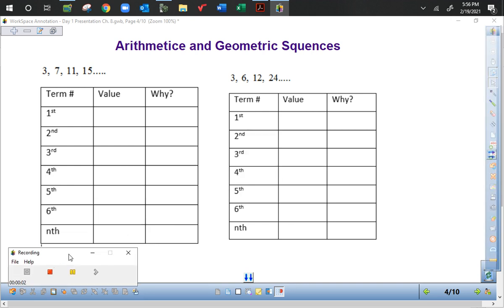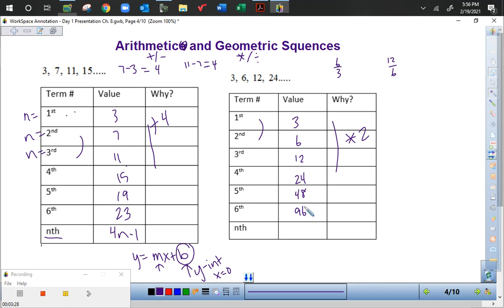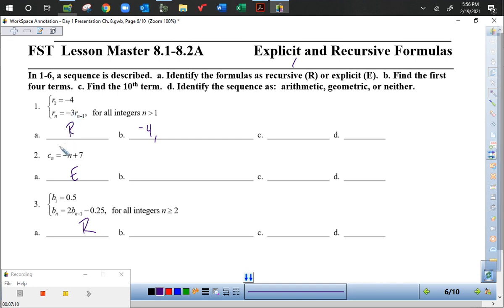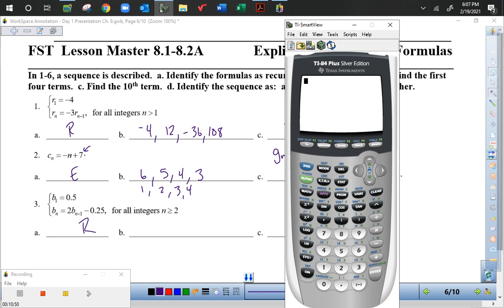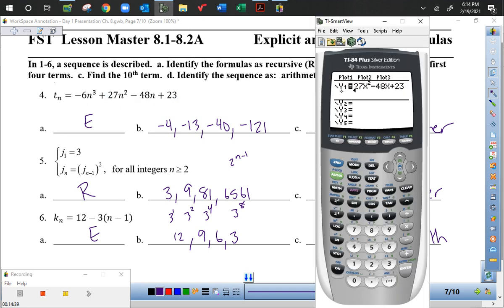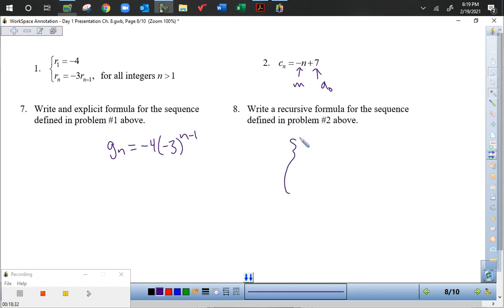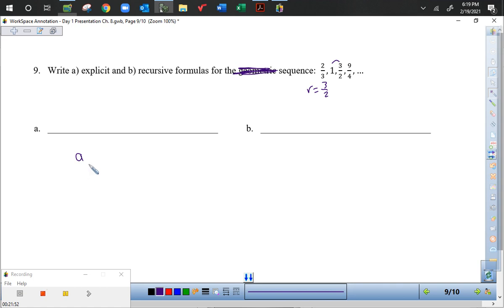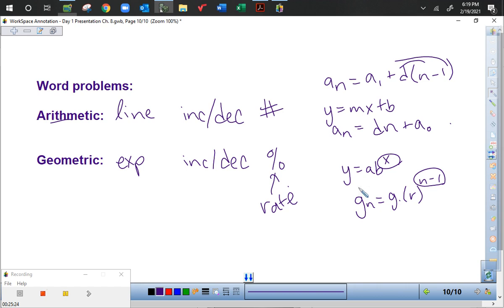8-1/8-2 Arithmetic and Geometric Sequences